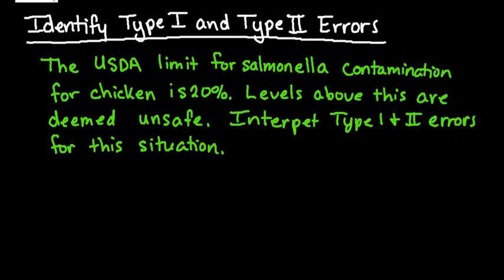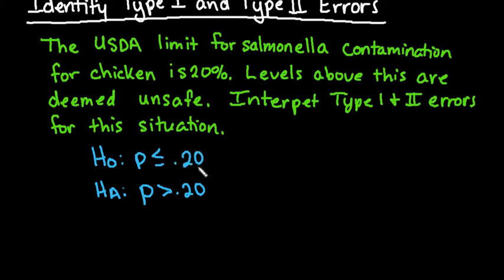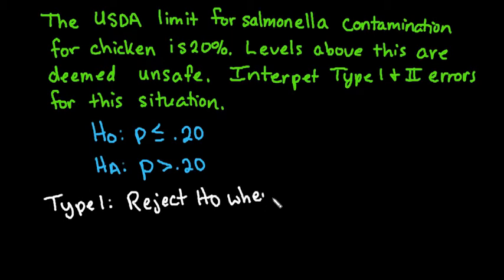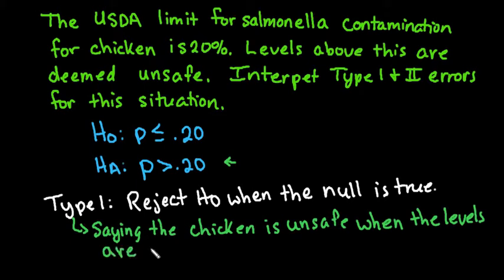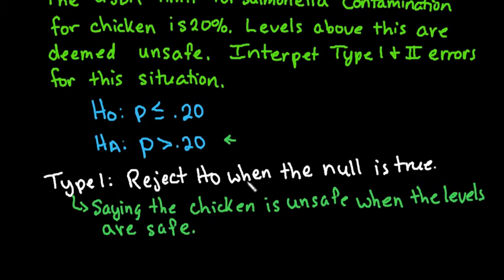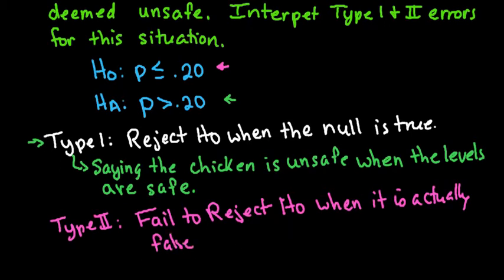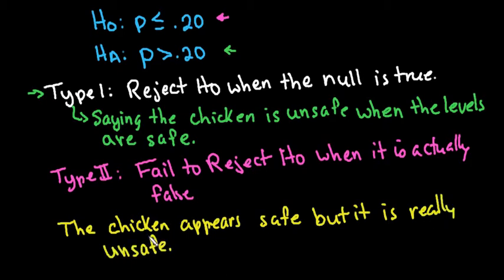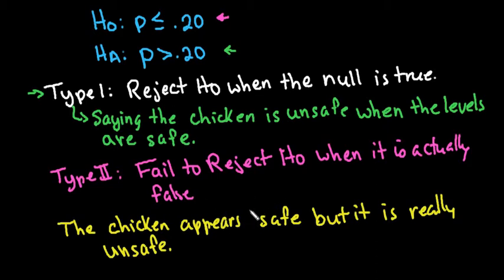Interpret a Type I and Type II Error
This video walks through an example of how to interpret a Type I and a Type II error in hypothesis testing.  A Type I error is an error where you reject the null hypothesis, but the null hypothesis is actually true.  A type II error is when you fail to reject the null hypothesis when it is false.